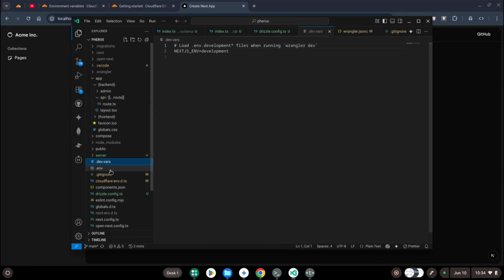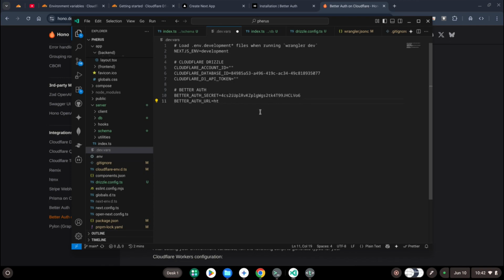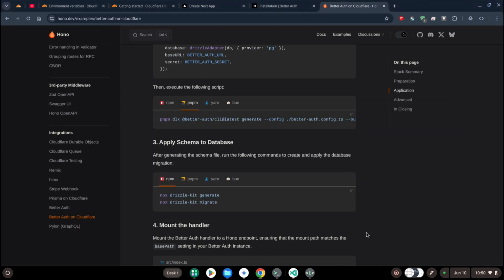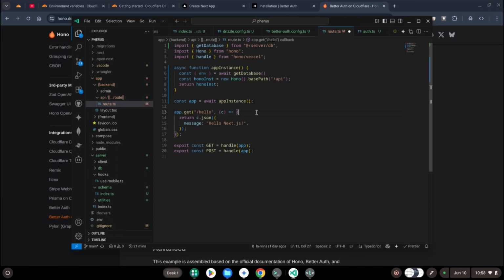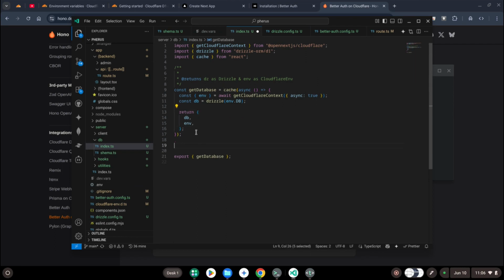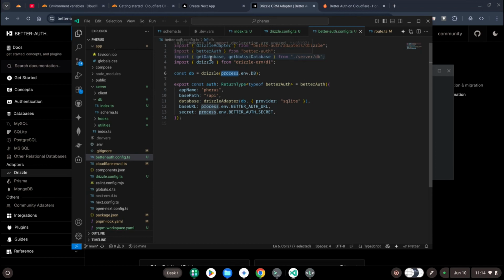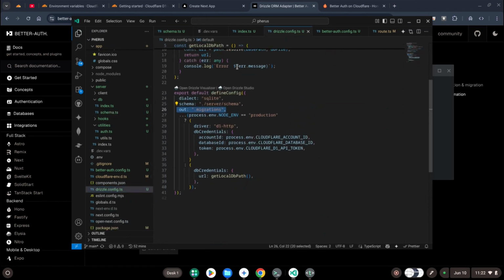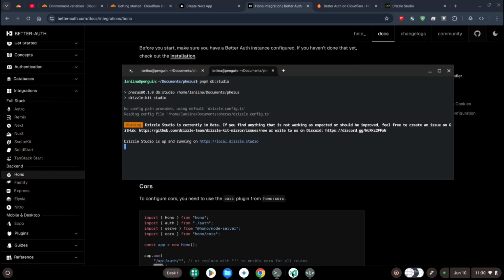Building a Modern CMS from Scratch with Next.js, Cloudflare, Hono, Drizzle, and ShadCN TAKE 3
In this series, we’re building a complete headless CMS from scratch — no boilerplate, no shortcuts using Next.js, Hono, Cloudflare Workers, D1 (SQLite) with Drizzle ORM, and R2 for storage, we’ll architect a real, production-ready CMS powering the actual website for my startup not a toy project.

The goal is to take the best UX and UI patterns from modern CMS platforms like Sanity, Payload, and Strapi, and build something lean, fast, and tailored to real needs including:
• Content modeling and API structure
• Dynamic page routing and metadata
• Media and asset management with R2
• Role-based auth and team access
• A proper admin dashboard with ShadCN + Tailwind CSS v4
• Deployment on Cloudflare infrastructure

If you're tired of duct-taping open-source projects together or want to understand how a CMS works under the hood, this series is for you.

💻 Everything is built in public, with real production requirements.
🛠️ No legacy packages, no outdated practices — just clean, modern TypeScript and next js cloudflare support